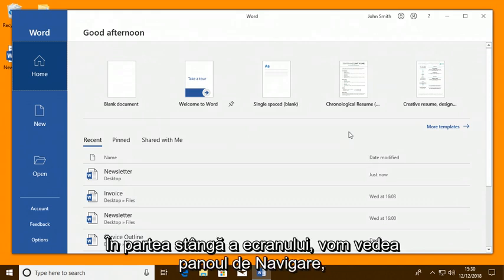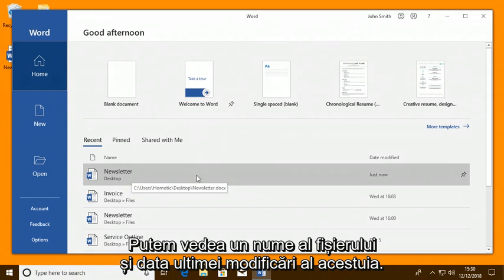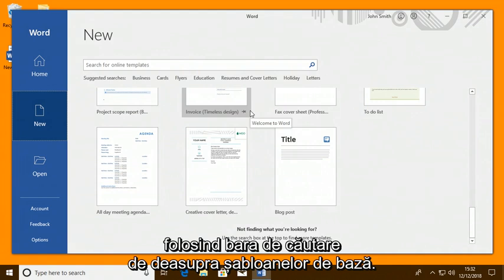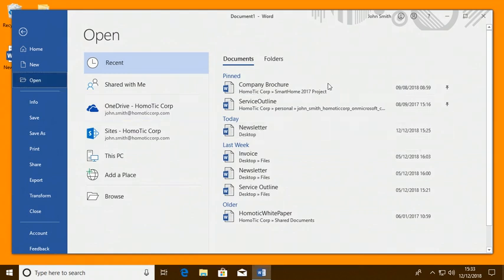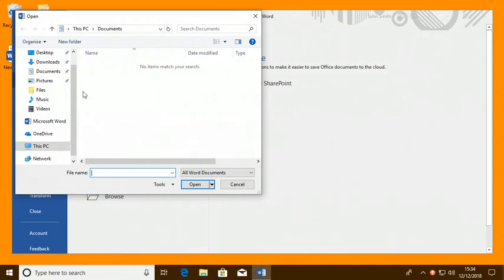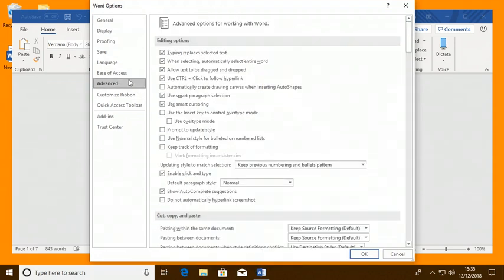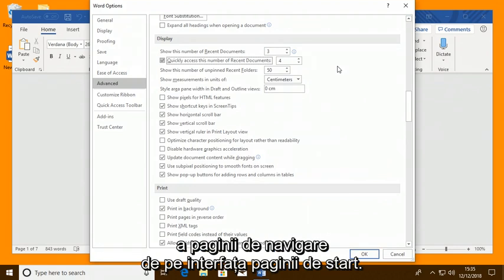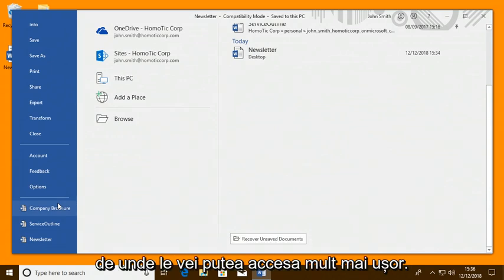Crearea și deschiderea unui document